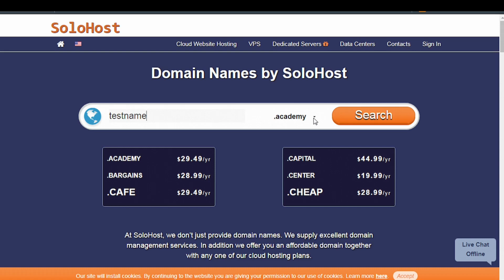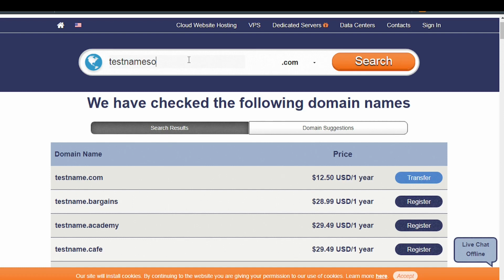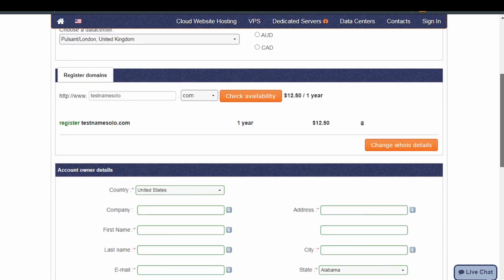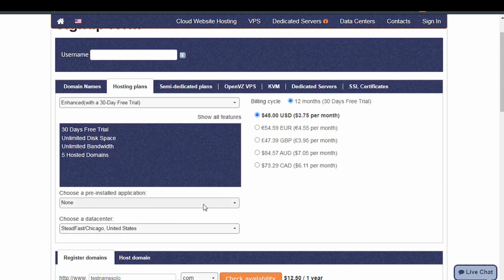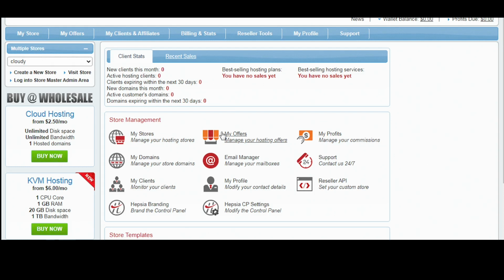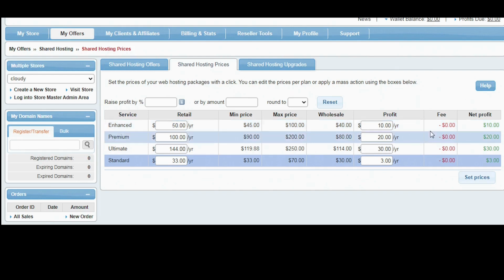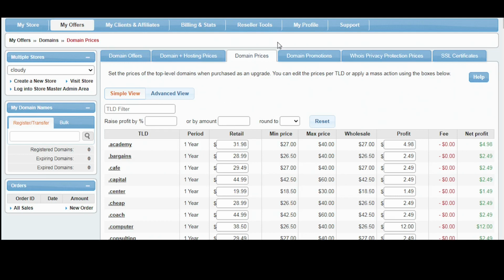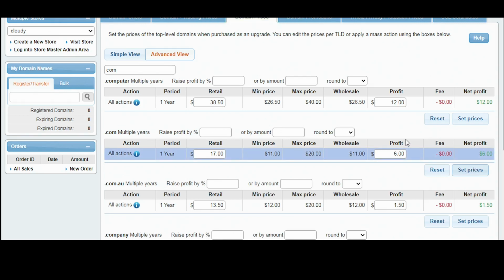How to start a web hosting reseller business | Live Demo | PART 3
Learn How to start a web hosting reseller business from the comfort of your home with no technical skills
★ === Important Links=== ★